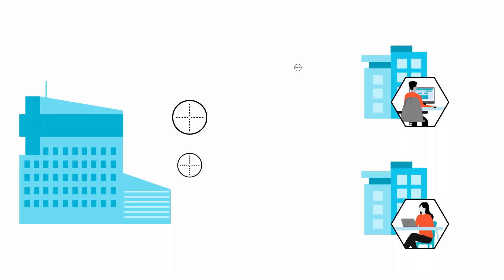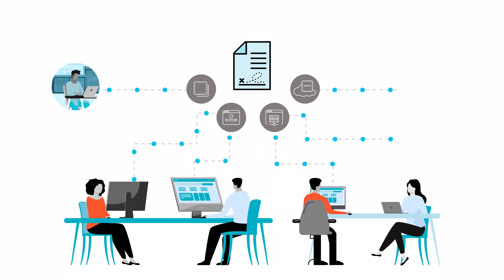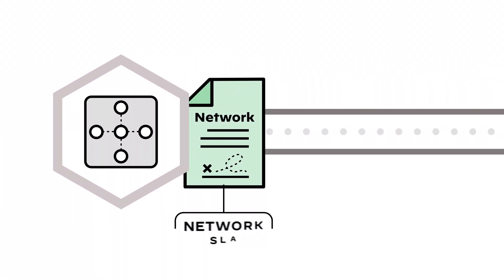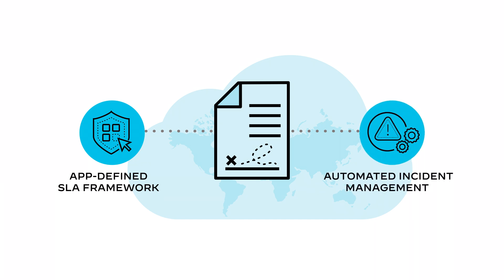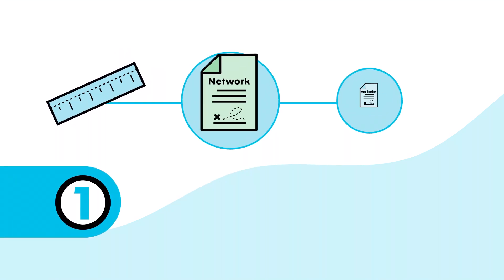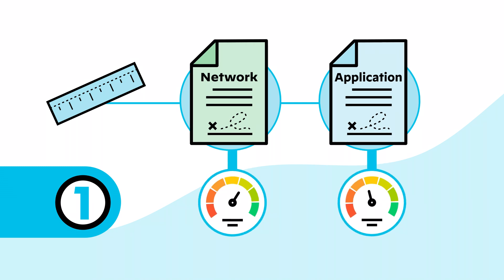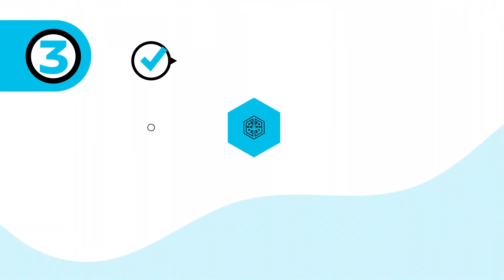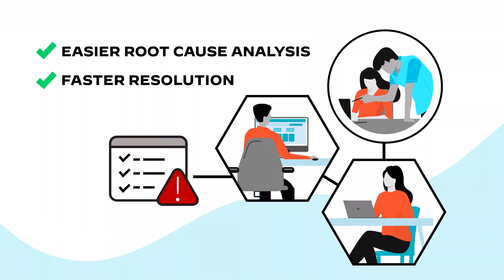Prisma SD-WAN's App-defined SLA Framework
Description: Learn how Palo Alto Networks Prisma SD-WAN’s app-defined
fabric offers a unique application SLA framework that provides three key capabilities.